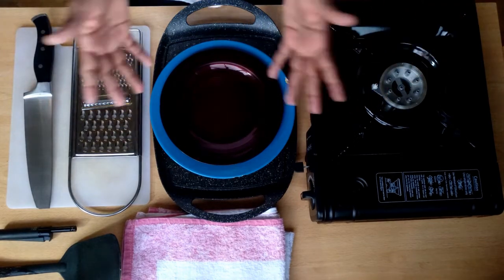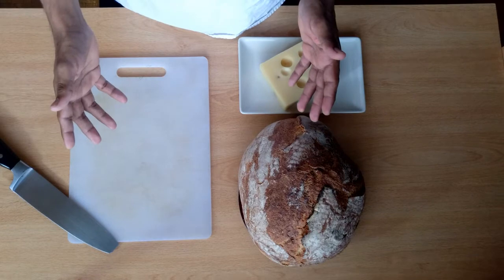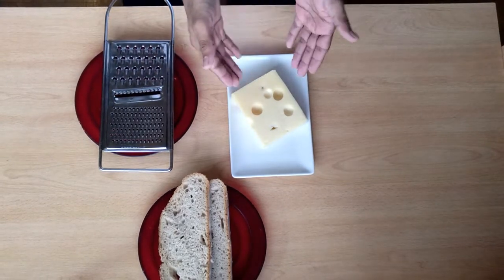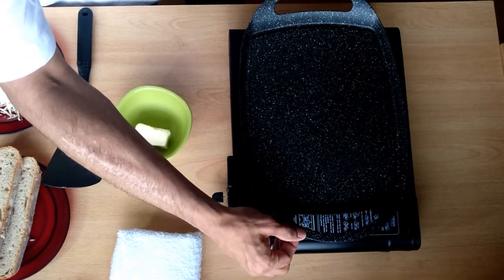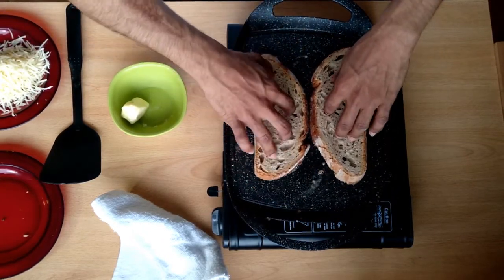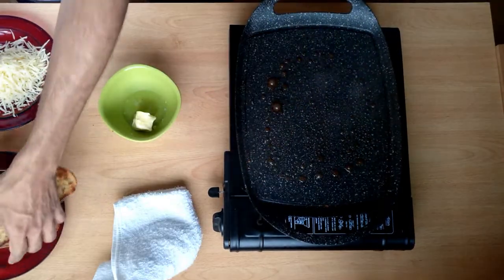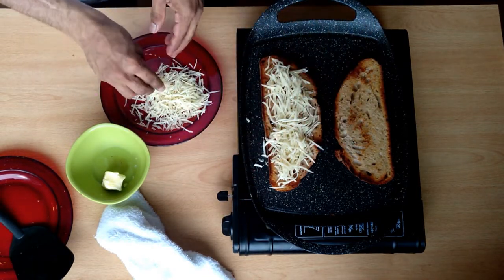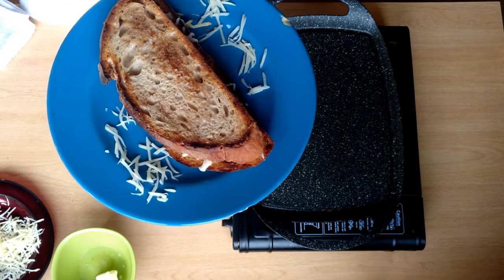CRUNCHY pan-toasted cheese sandwich!!!!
3 simple ingredients: bread, butter and Cheese.

1. Cabu - Good Evening

2. Dave Sparks - QckFLp

3. Bluntmosphere - Rondo Mundo

Please check out their channels.
Top people ! Phenomenal music !!! Support them !